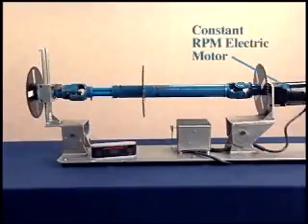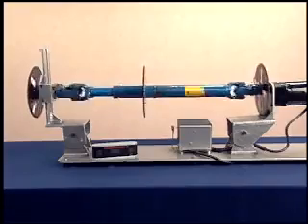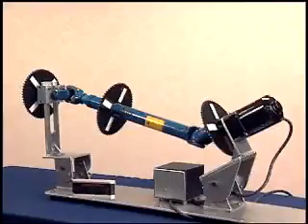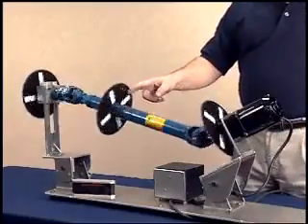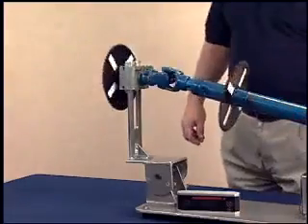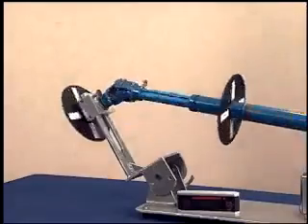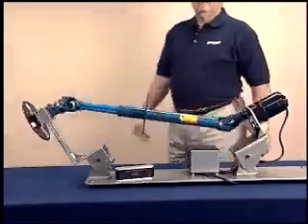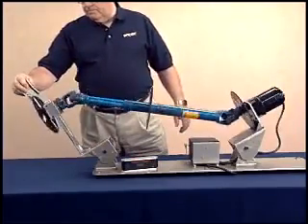Trust Me, I am a Mechanical Engineer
Very good demonstration of how your driveshaft works